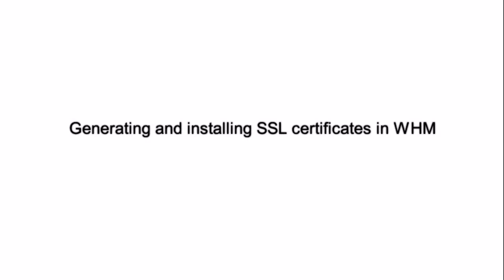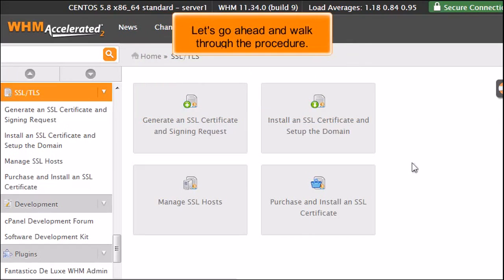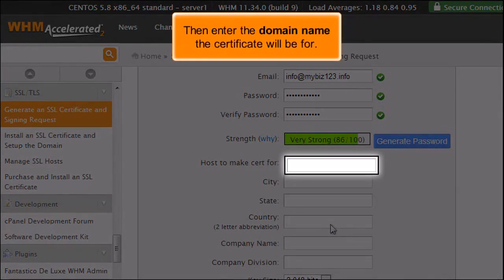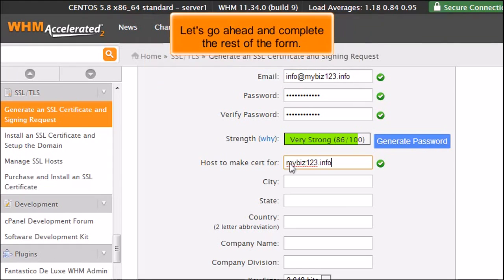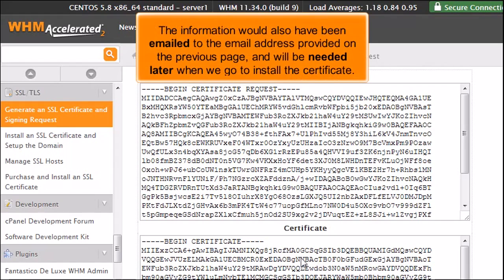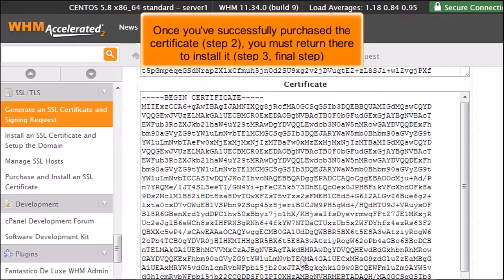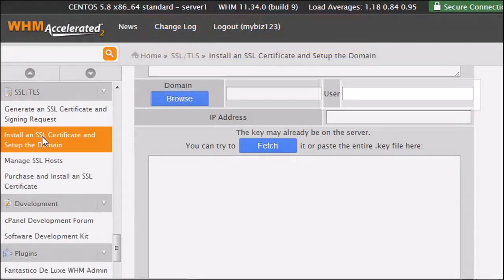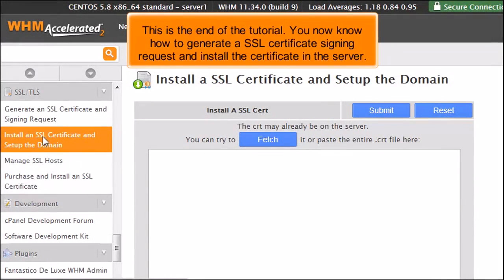How to Generate and Install SSL Certificates in WHM